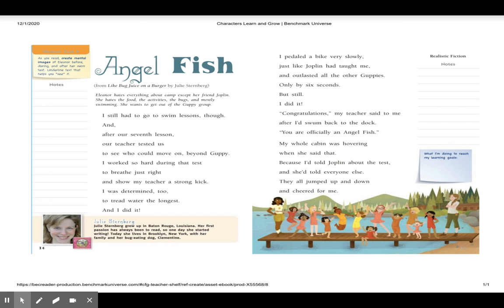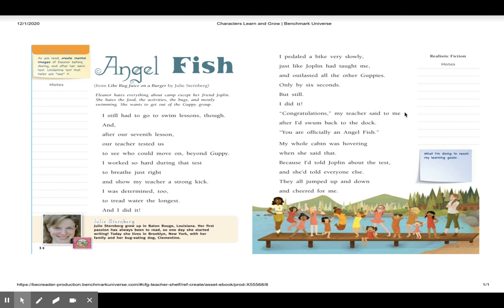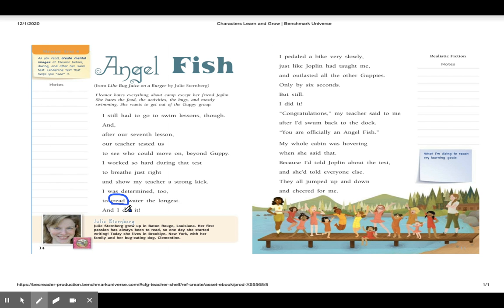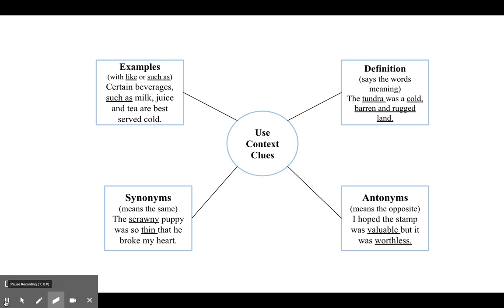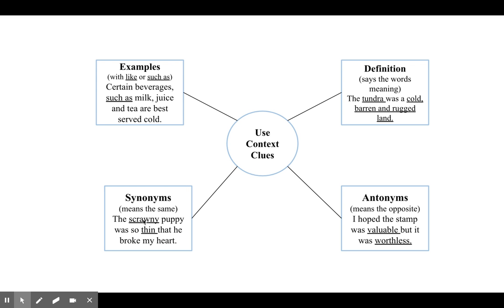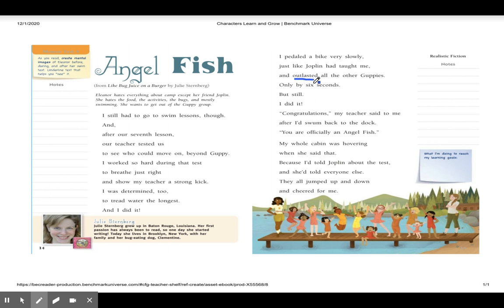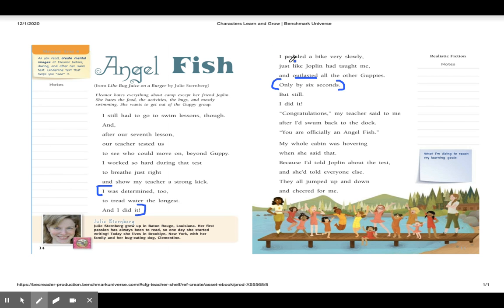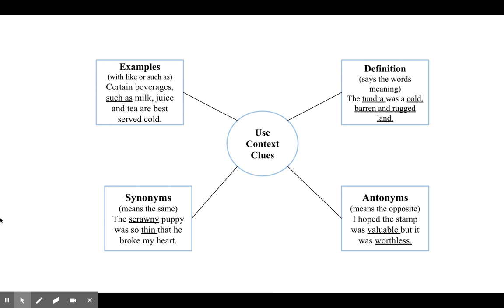Build Vocabulary: Use Context Clues